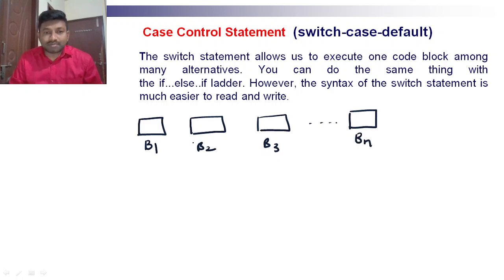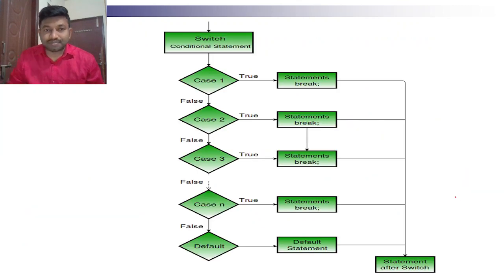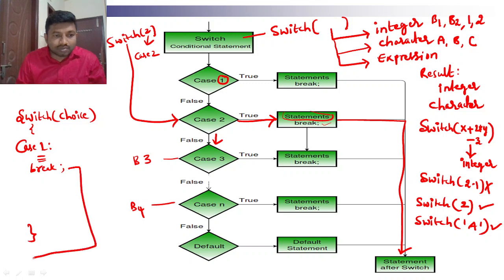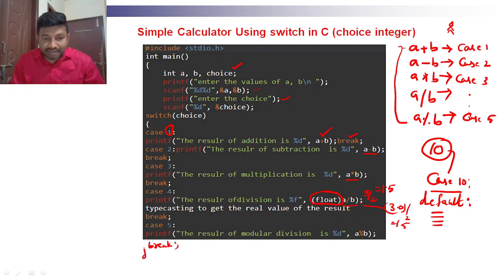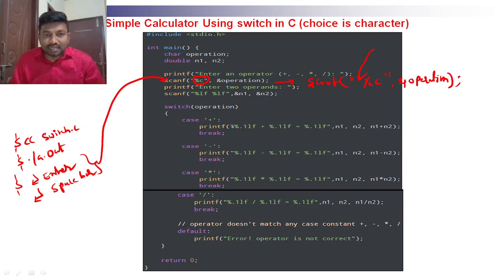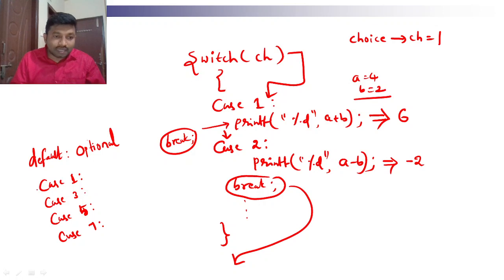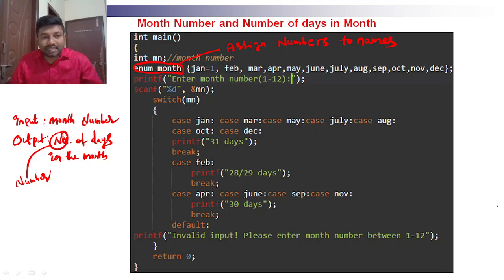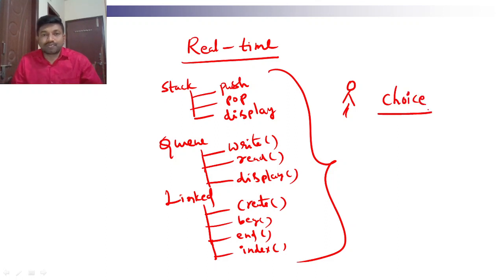case controal statements|switch|break|default| real time Examples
viewers can able to understand the working concept case controal statement with real time Examples.